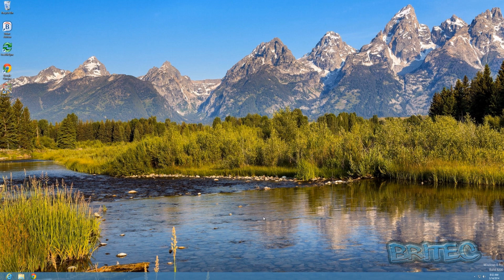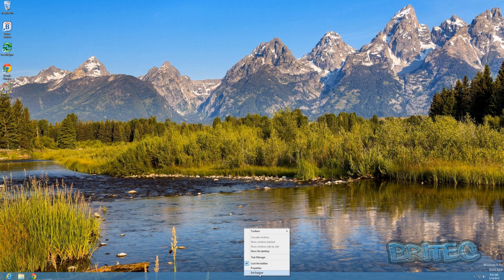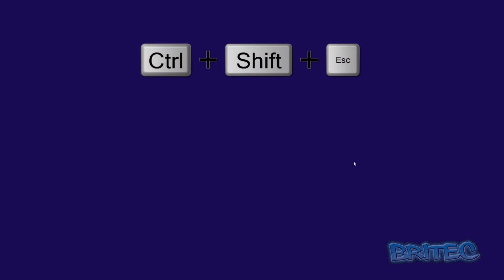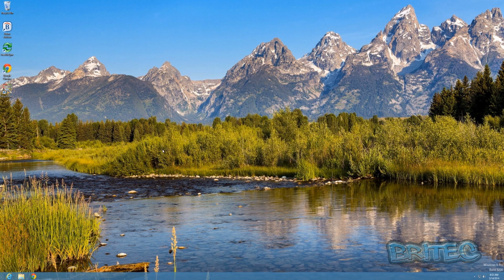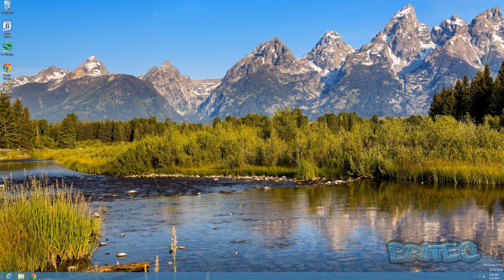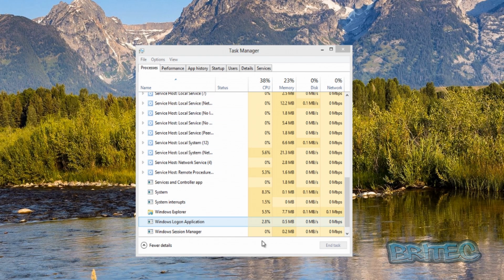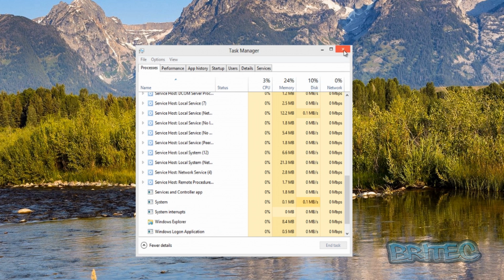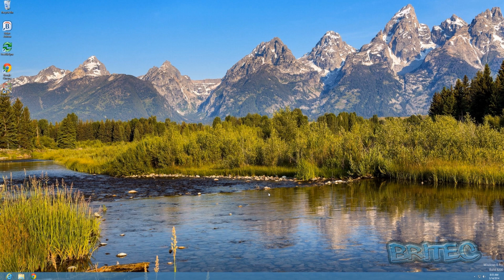Restart Windows Explorer in Windows 8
From time to time your computer will freeze up and it will be a rogue process that needs to be closed, so in this video i will show you how to exit and restart windows explorer shell, so you can delete a running file or kill and process or application that won't close.

To do this in windows 8 or windows 8.1 is different from the older operating system, things have changed, I so you a hidden command that will help with this job.

Press and hold Ctrl and Shift keys together and right-click on Windows 8 Taskbar.

Then click Exit Explorer.

Then press Ctrl+Shift+Esc keys together to launch Task Manager.